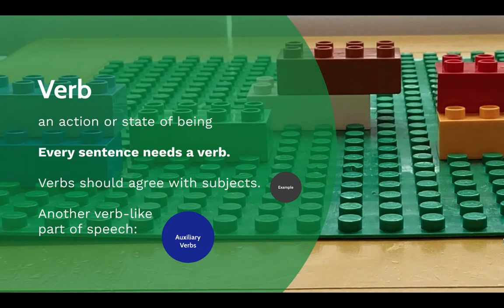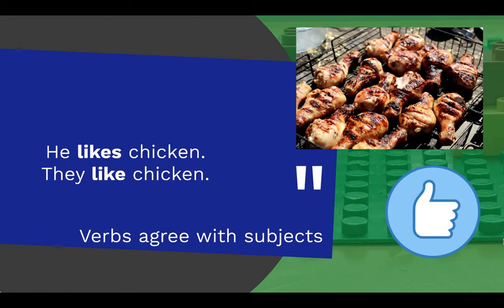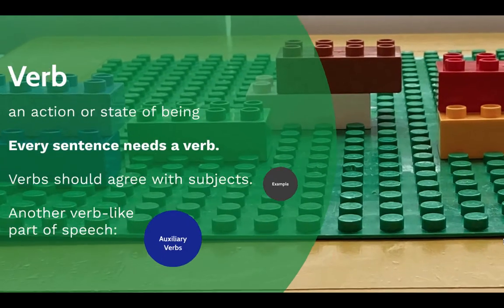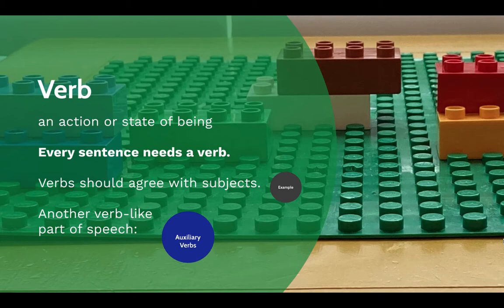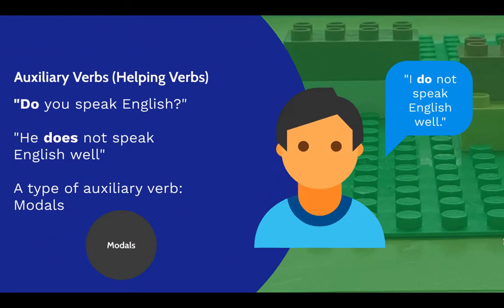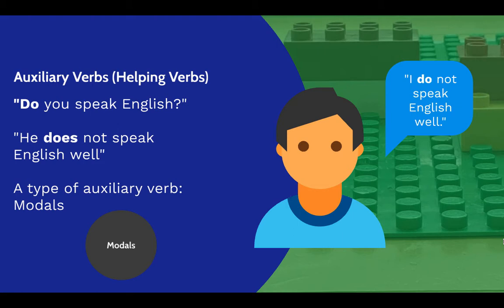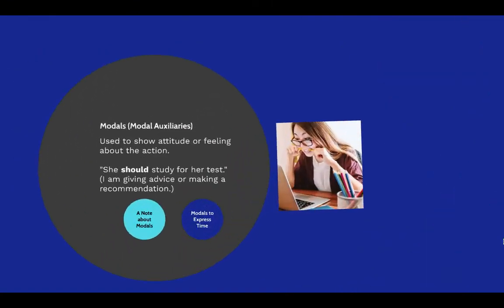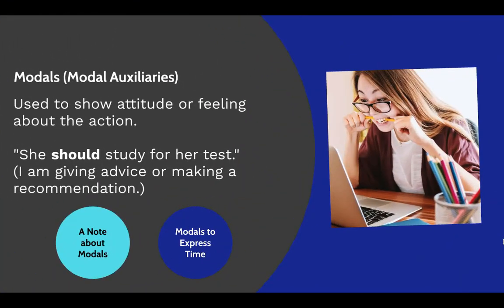Parts of Speech Part 3: Verbs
This video introduces English Language Learners to verbs. It also gives a short overview of helping verbs (also known as auxiliary verbs or modals).